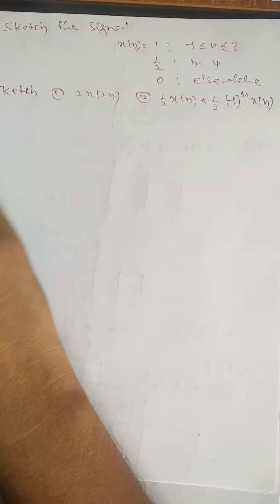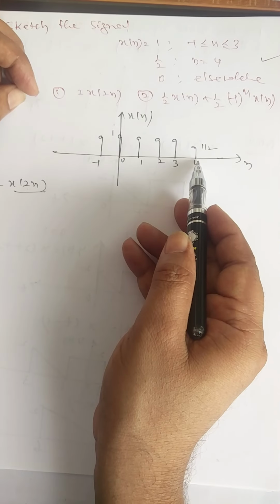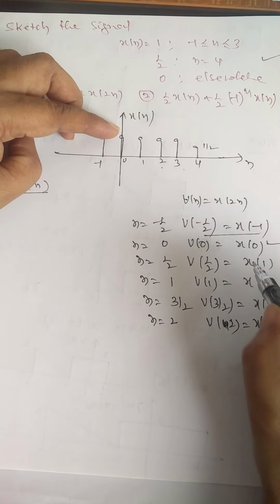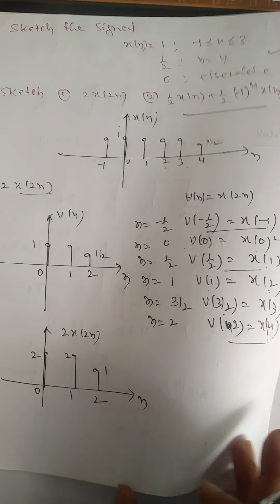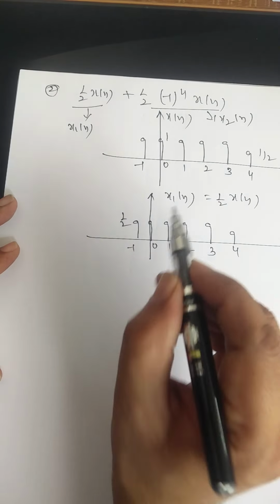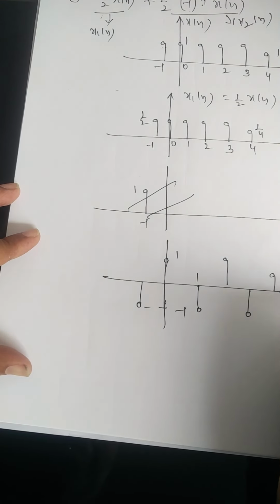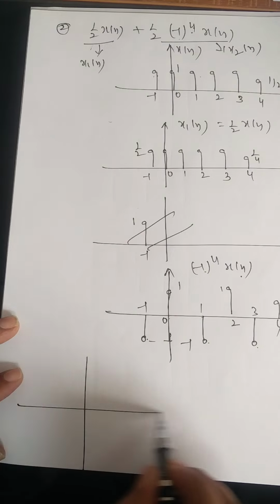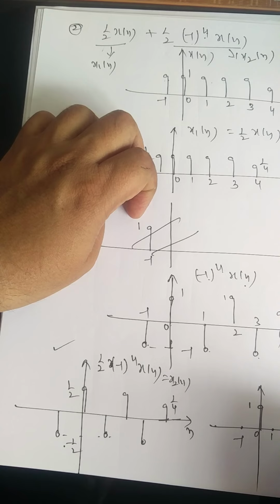problem3 based shifting and scaling operations